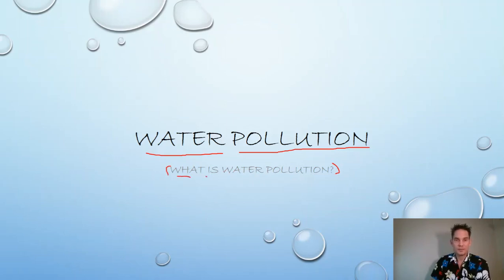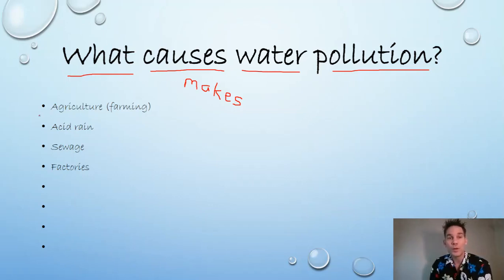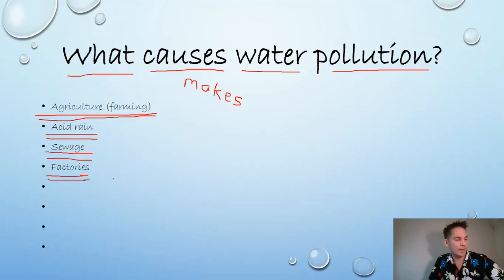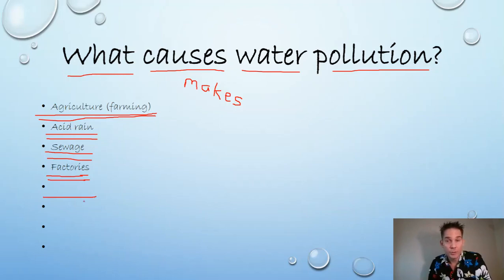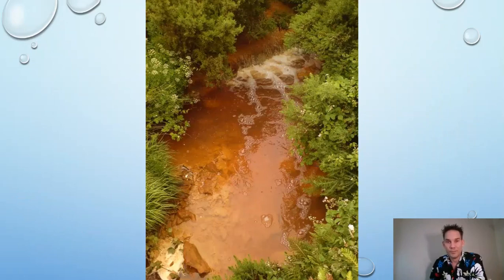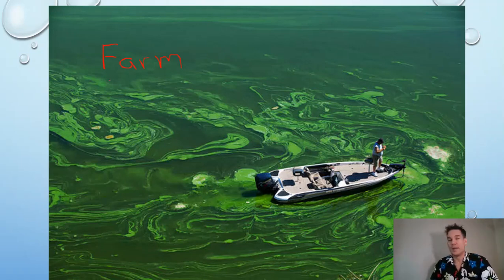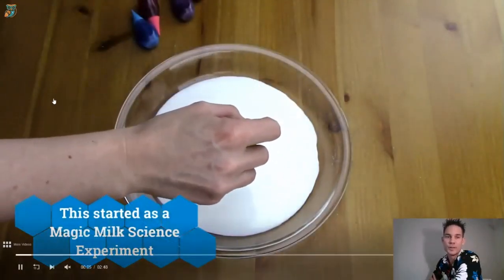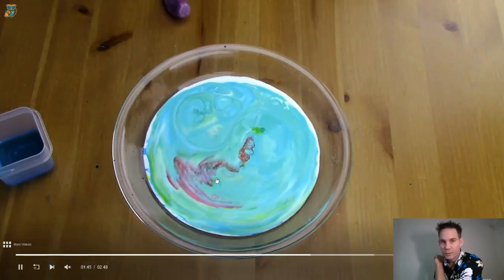Water Pollution STEM Engineering Project | Water Pollution Project at the end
An introduction about water pollution followed by a stem engineering project for classroom or kids use.

Home automation and IoT devices reviews and more.